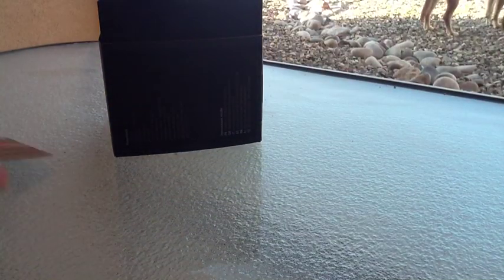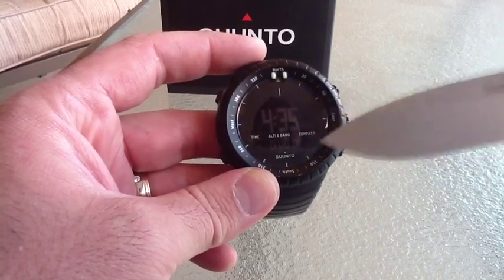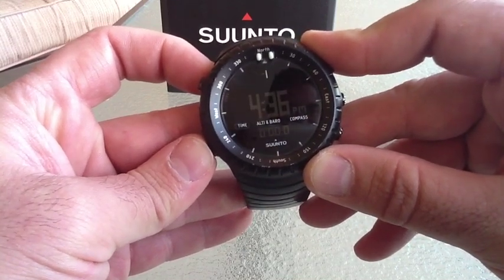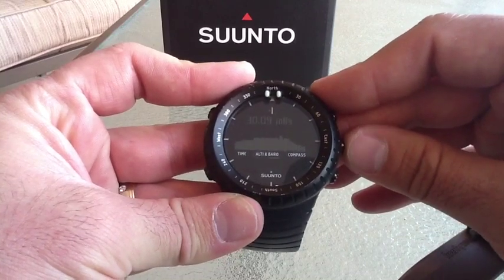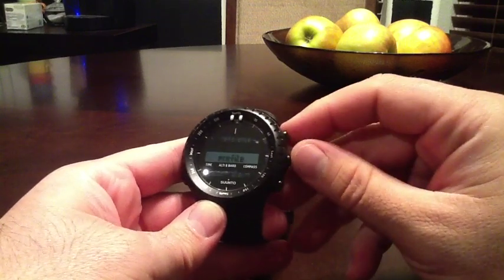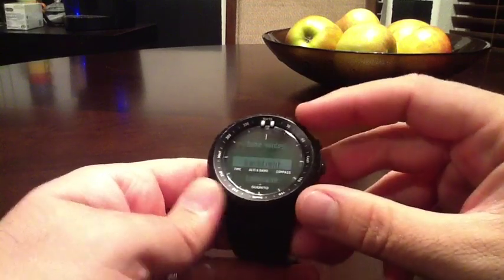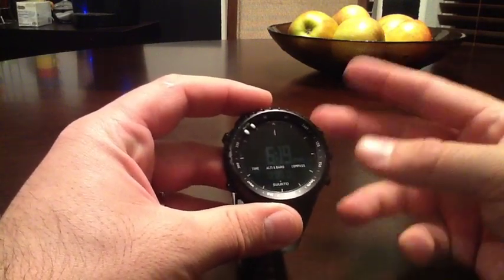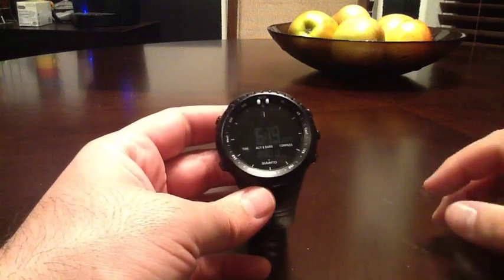Suunto Core... The Swiss Army Knife Of Watches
In this review, we cover the basic functionality of the Suunto Core. I have personally worn this watch in all sorts of conditions, and it has become an essential part of my outdoor gear. There will be a part II that will go into more specifics. I hope this is helpful.